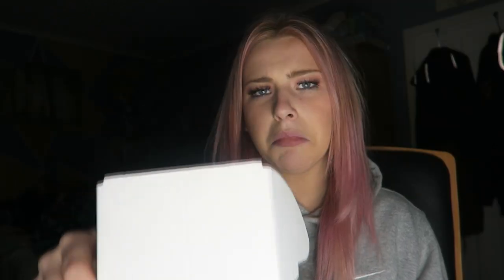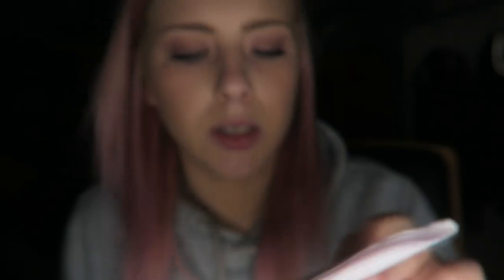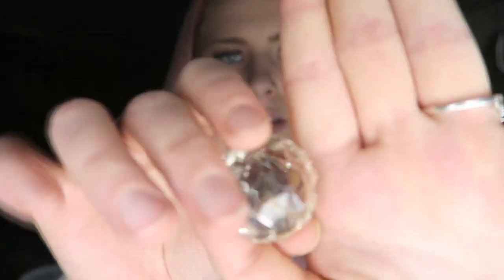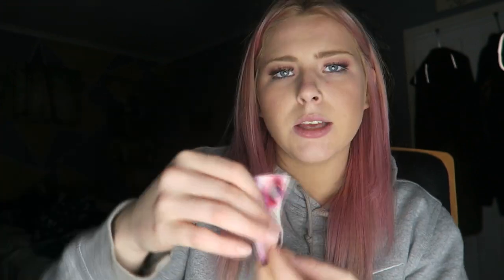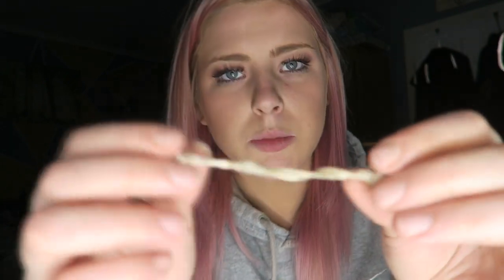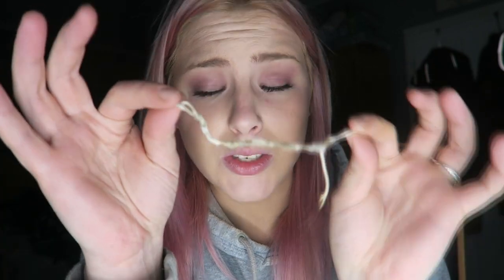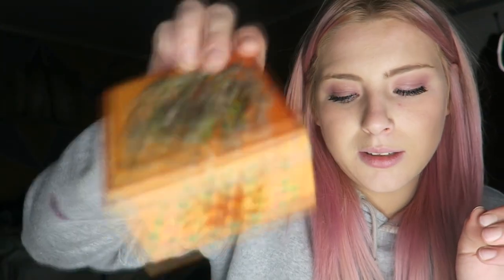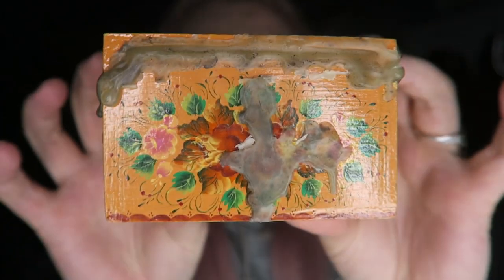I Opened A Haunted Mystery Box & Regret It.. (scary!)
I wish i didn't do this.

▼ TODAY'S VIDEO▼
Unboxing a HAUNTED mystery box from the dark web .

THANKS  FOR 5K LETS GET TO 8K!!

● FOLLOW YA GIRL ON TWITTER - ranymoopoo
Comment more video ideas below!

▼IGNORE! ▼